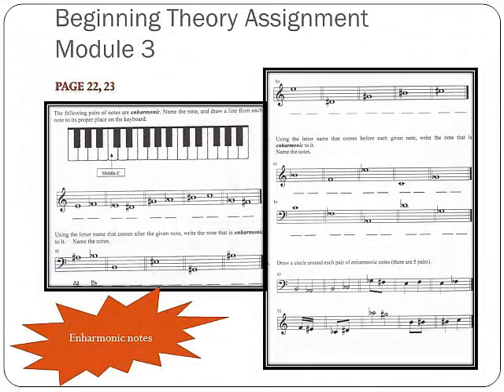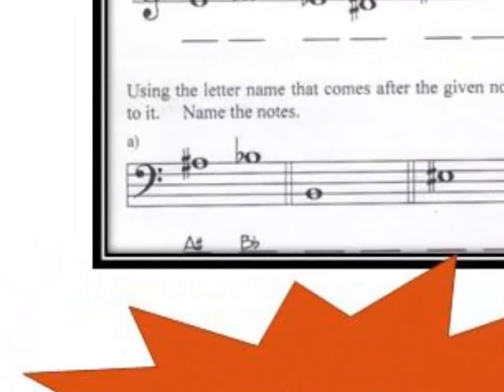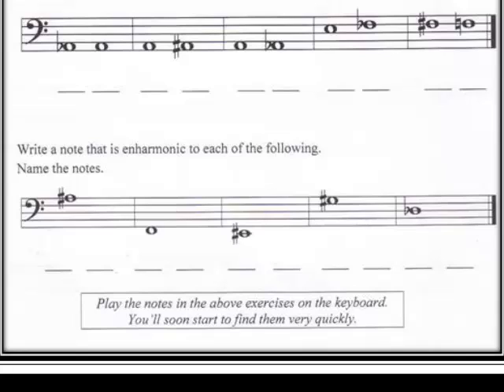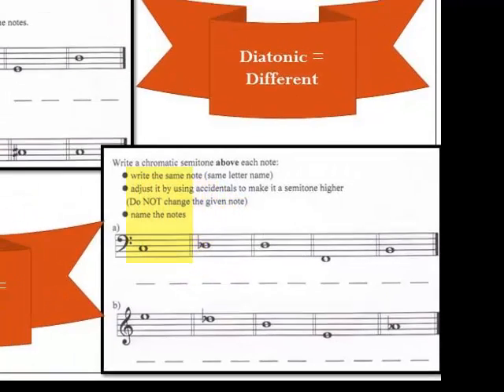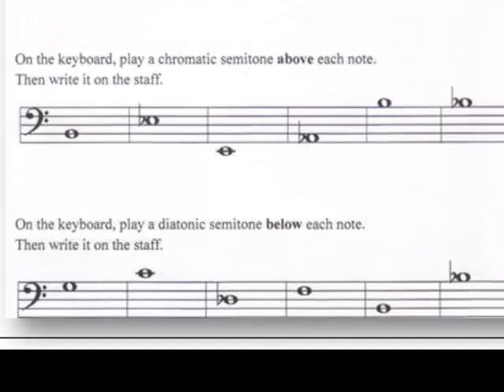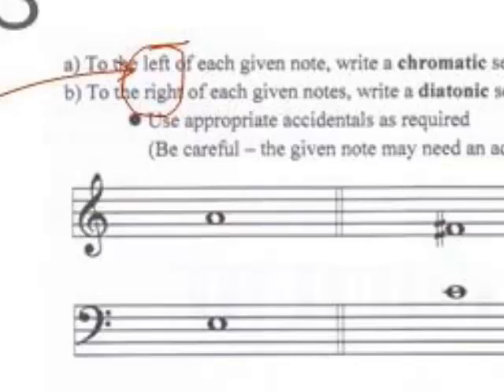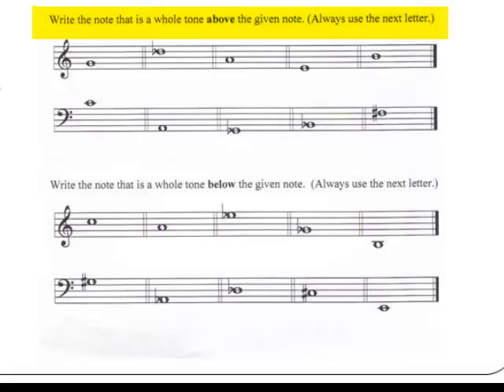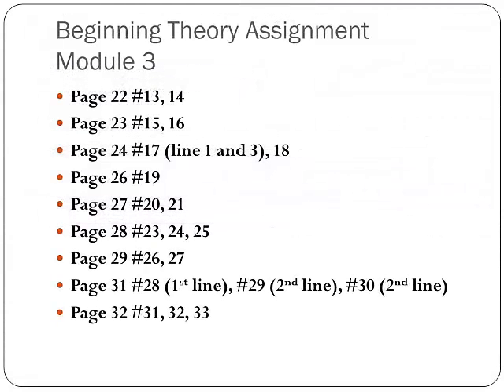Theory 1 Assignment 3